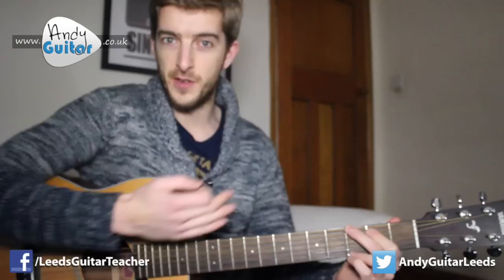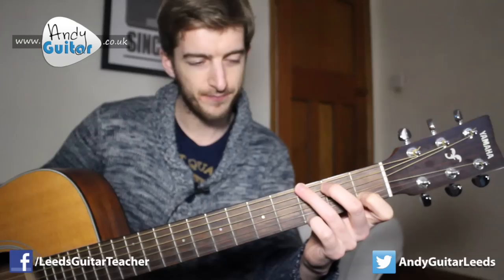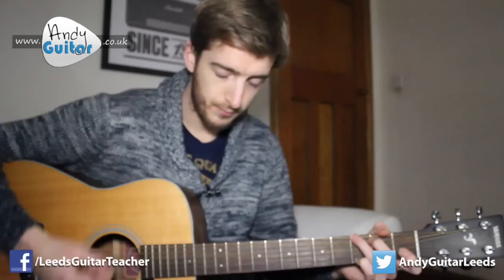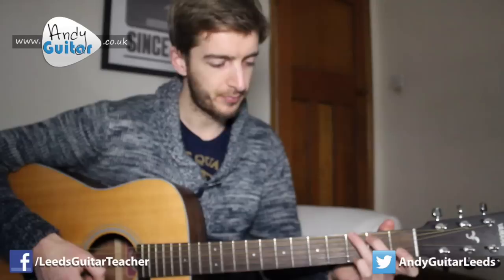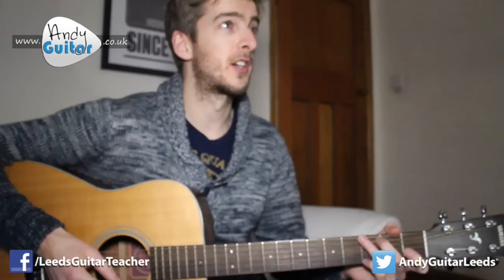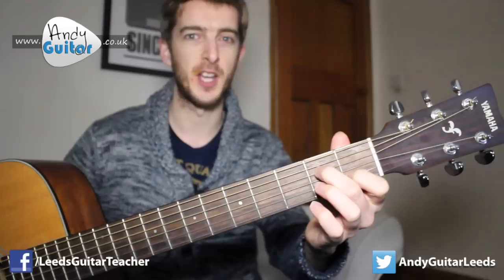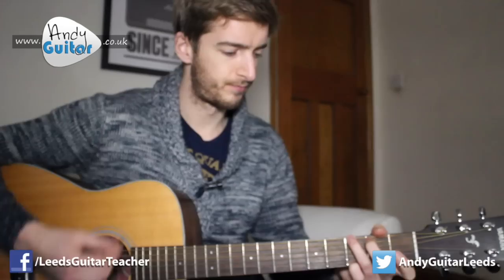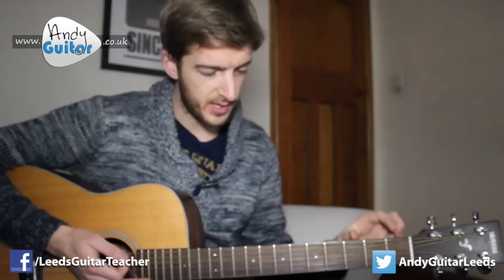"Better Man" Paolo Nutini Guitar Lesson | How to play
How to play Better Man by Paolo Nutini on Guitar